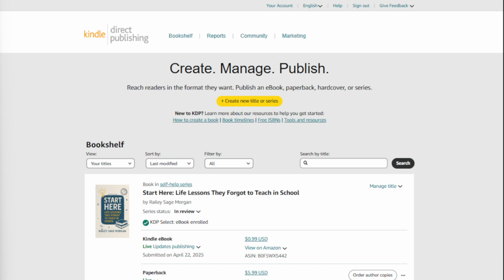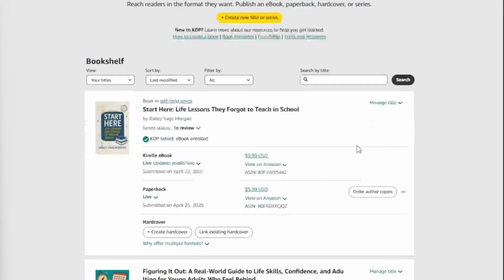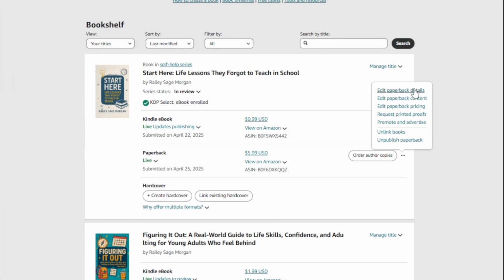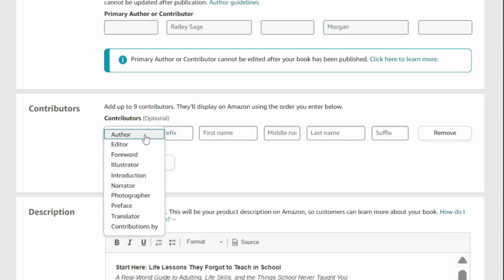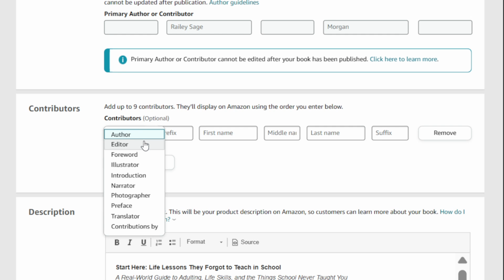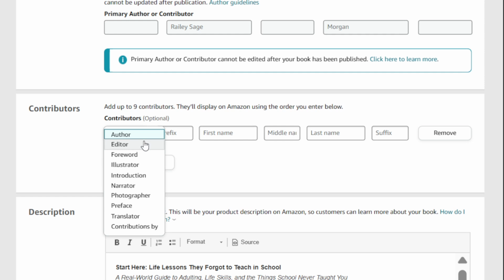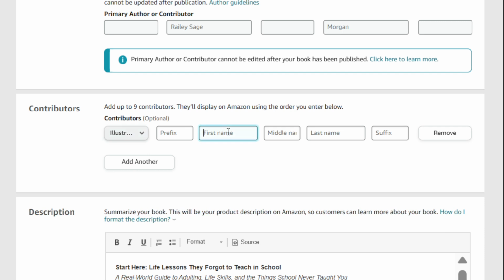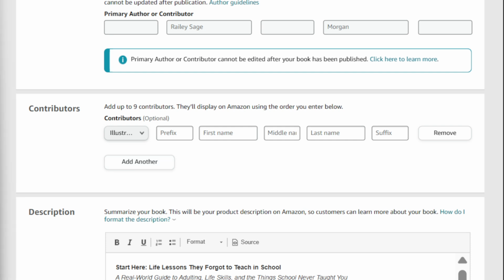How to Add Contributors on KDP – KDP Tutorial for Beginners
In today's video, I'm going to teach you how to add contributors on KDP – a KDP tutorial for beginners. Whether you're self-publishing a book or collaborating with a team, adding contributors is a crucial step in giving everyone the credit they deserve. So, let's dive in and go through the process together.

To start, you'll want to navigate to your KDP dashboard, which might already be familiar to those who've published on Amazon before. Here, you'll find your Bookshelf, where all your published and draft titles are neatly organized. This hub is essentially your starting point for managing your book projects. Once you've opened your Bookshelf, search for the title of the book you want to update. If it’s a draft or a published book, it doesn’t matter; the process is the same for both. Click on the 'Edit' button next to the book's title, and this will take you to the book's detailed information page.

As you scroll through the options and sections, keep an eye out for one labeled 'Contributors.' It might be tempting to think this is embedded deep within layers, but it's quite prominent. This is the section where you get to acknowledge those who have collaborated on your project, whether they’re authors, editors, illustrators, or other key players. Pause here for a moment to consider the roles you want to include; this foresight will aid any future modifications.

Next, you'll need to decide the roles of your contributors. The 'Contributors' section allows you to select different roles such as author, illustrator, editor, and so on. Choosing the appropriate role is more than just a formality; it impacts searchability and how your book appears to buyers. For instance, selecting 'author' might give significant visibility compared to a 'foreword writer.' Think about how each individual has contributed to your book, and select the role that best matches their involvement.

Once you’ve determined the roles, you’ll be prompted to enter their names. This step is straightforward - simply click the input box and type in the contributor’s name. Double-check the spelling here, as these names will appear on your book's product page, visible to everyone who comes across your work. If you have multiple contributors, remember to click ‘Add another’ after entering each name to ensure everyone is captured in the listing. This ensures your team receives the recognition they deserve.

And that’s it! You have now successfully added contributors to your KDP project. Before you wrap up, review all the information to ensure it's accurate. When you're satisfied, save your changes. Adding contributors not only enhances the professionalism of your book listing but also acknowledges the hard work of everyone involved. So take the time to give credit where it’s due. Thanks for tuning in, and happy publishing!